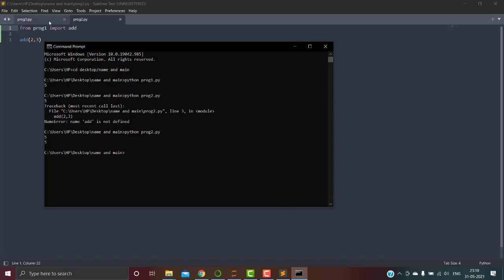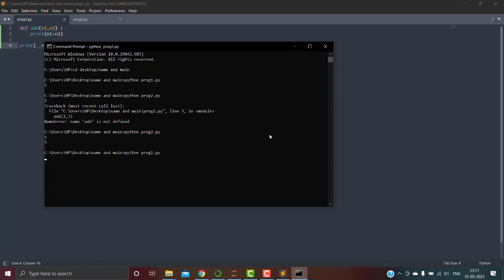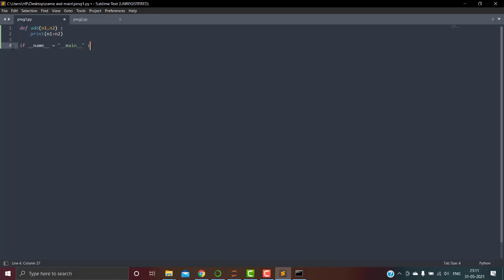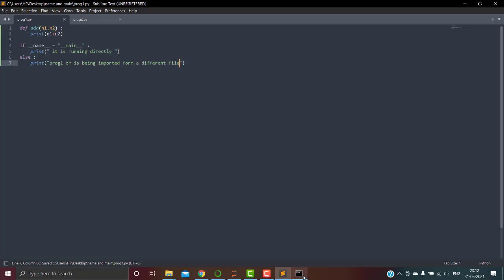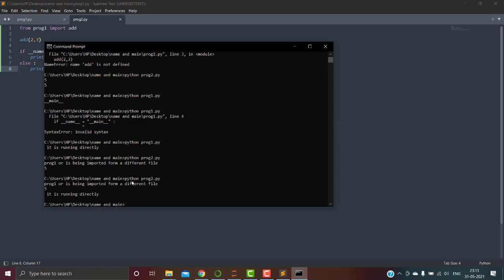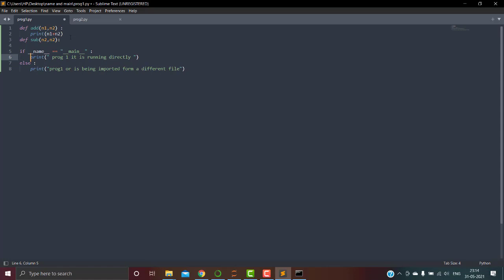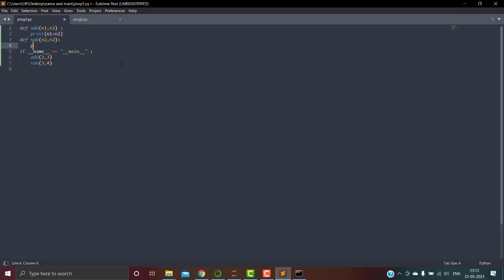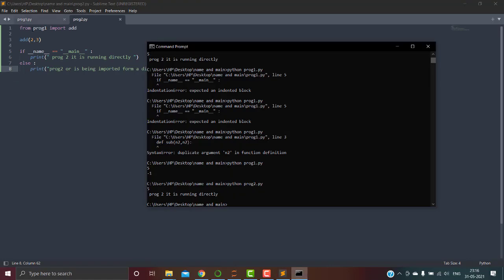#87 - Name and Main Part 2 | How to Learn Python Programming | Python For Beginners | Python Course